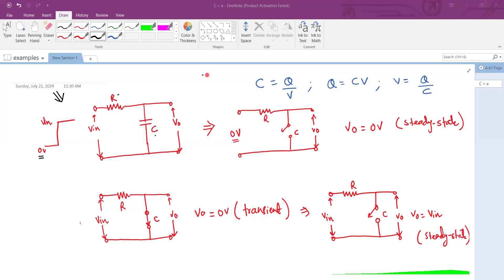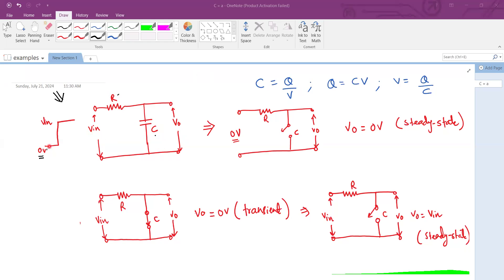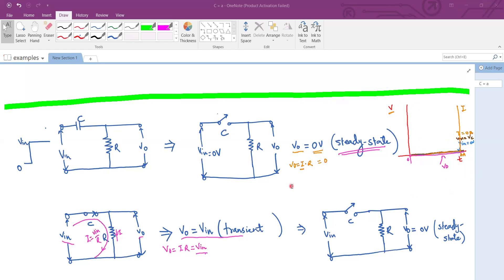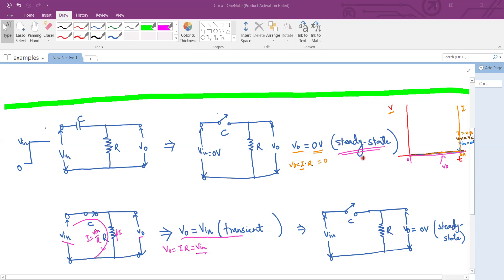Capacitor as a Switch | RC Circuits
Check out an interesting behaviour of the capacitor in RC network when a constant Voltage is applied to the network. Capacitor works as a switch on or off during the transient response and the steady state. Plot out the voltages and currents in the circuit. The circuit analysis is useful in the RC filters and waveshaping network in electronics engineering.